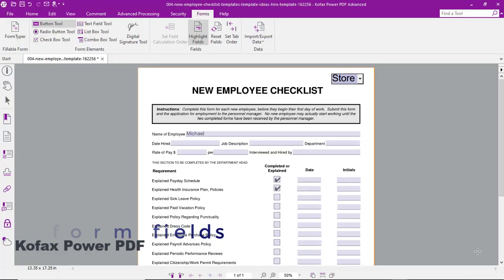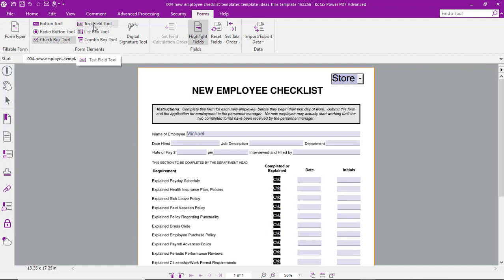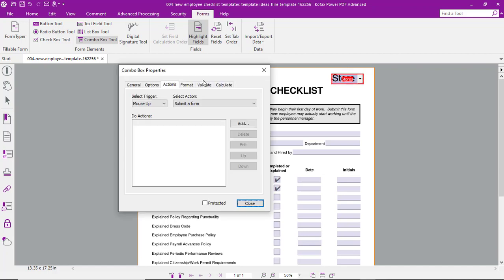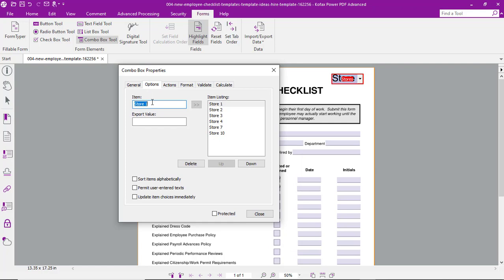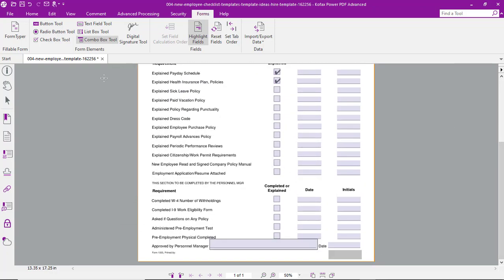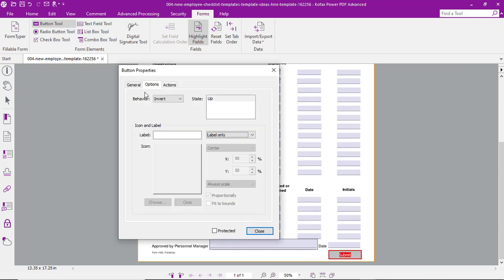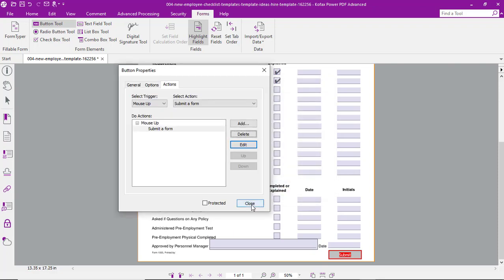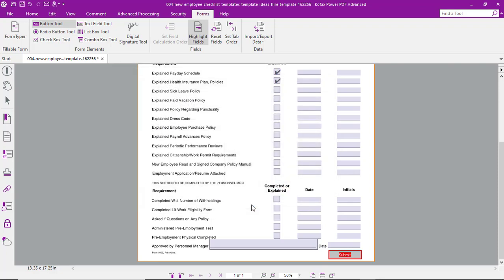How to Modify Form Fields and Elements in Kofax Power PDF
Easily modify form fields with Kofax Power PDF.

Simply select the form element you'd like to modify from the Forms tab, then make your changes and save. It's that easy!

Power PDF is designed to be easy to use, secure and low cost. Enjoy a familiar, Office-style interface that gets you creating, converting and compiling your PDF documents in just minutes. With advanced functionality, powerful security, and redaction capabilities, Power PDF is built for individuals and businesses of all sizes.